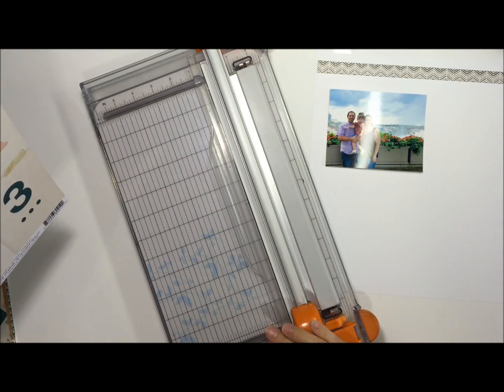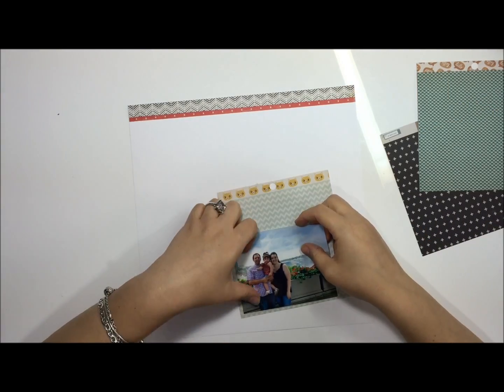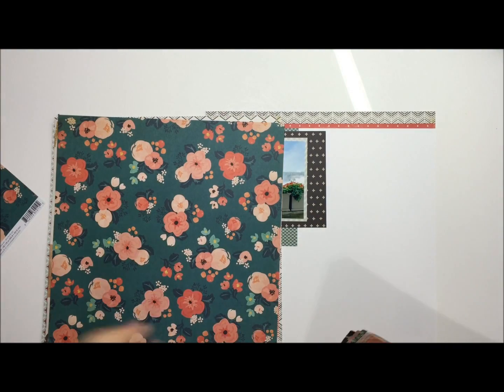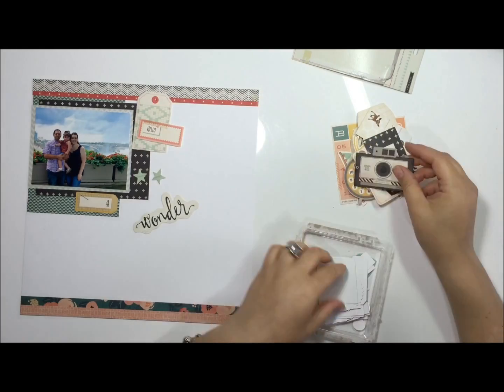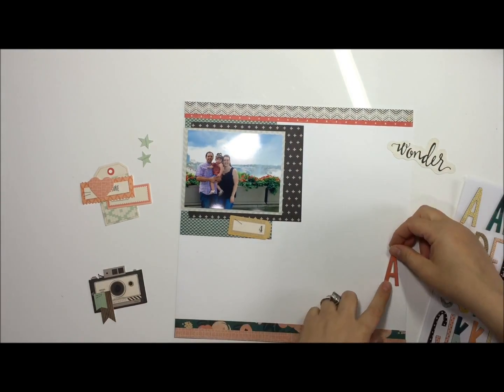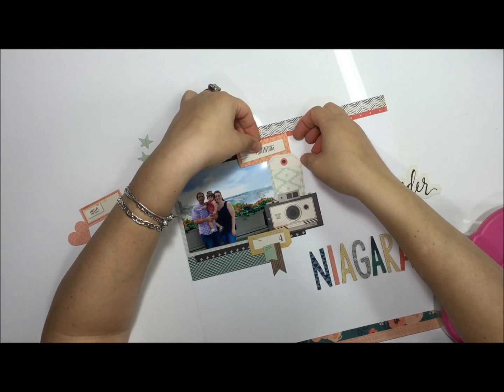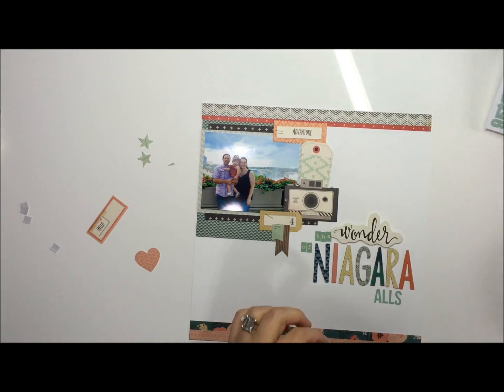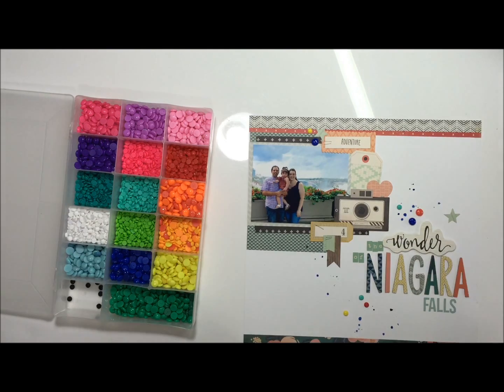Scraplift Saturday: The Wonder of Niagara Falls (SweetNothingsPaperCo)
SCRAPLIFT IT SATURDAY
Welcome to The Crafty Maven Getaway YouTube channel, a new You Tube channel featuring a weekly inspiration piece, daily videos and a different theme each day.  Today is Scrap Lift Saturday featuring Lina Monaco a.k.a sweetnothingspaperco on YT.
Scrap Lift Saturday,  is the day we focus on scrap lifting a layout or project chosen by the contributor that day.
PLEASE visit The Crafty Maven Getaway Community FB group and play along with us using the weekly inspiration piece or whatever has inspired you from our daily contributors or
Or search for us on Instagram via our hashtag